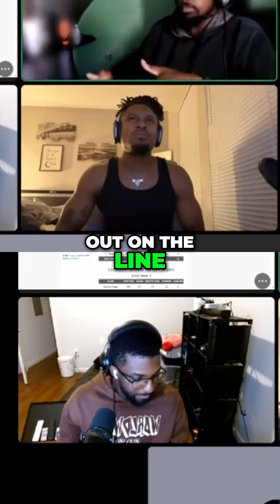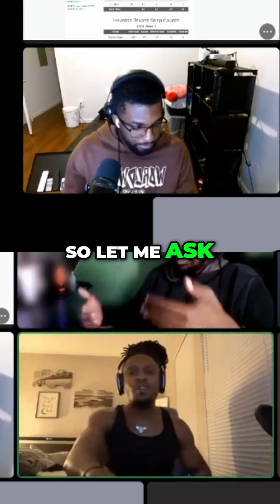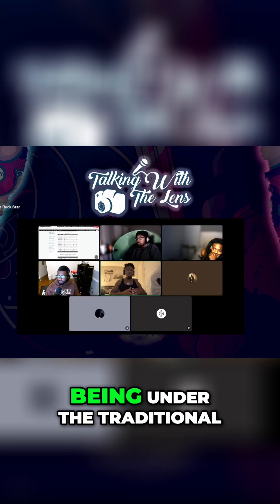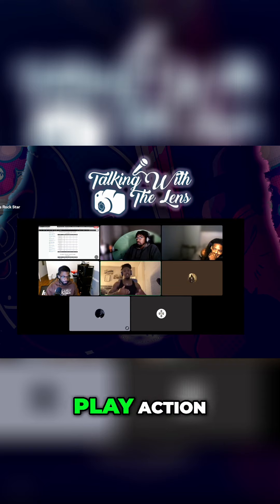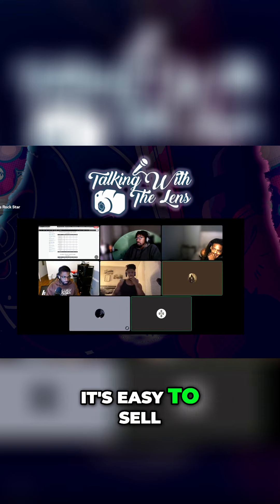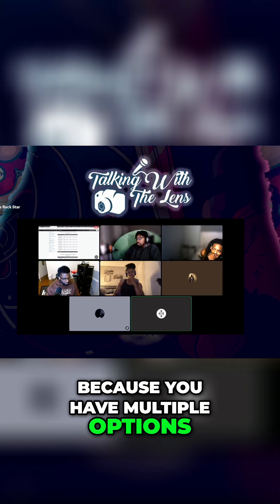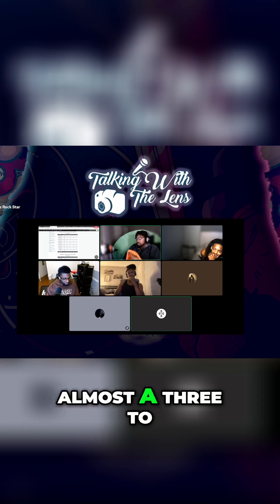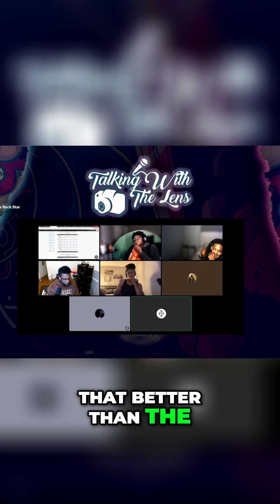Unleashing Play Action: Formation Secrets in Football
Join us for a deep dive into tactical football analysis as we explore the impact of different formations on play action success. Our expert speakers compare the eye and shotgun formations, revealing key insights for enhancing your gameplay. Perfect for football enthusiasts and aspiring players!